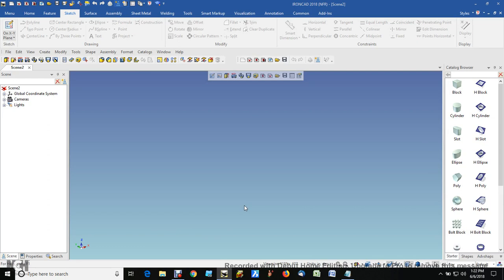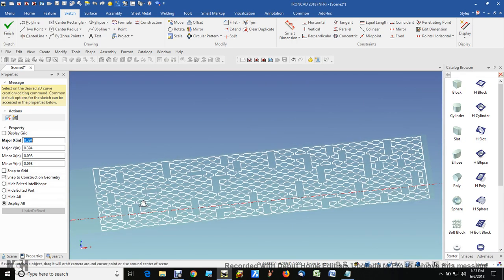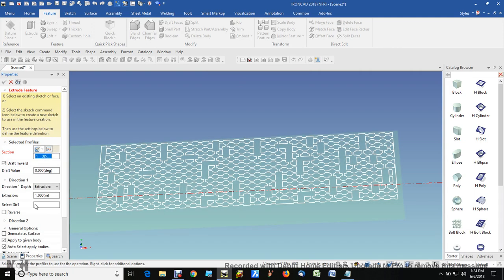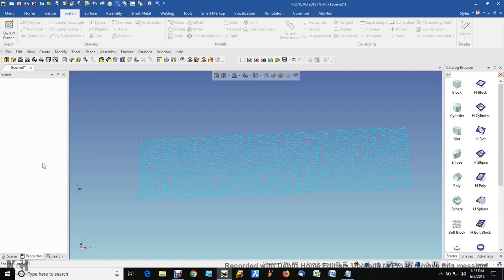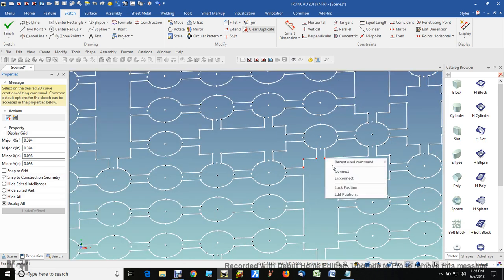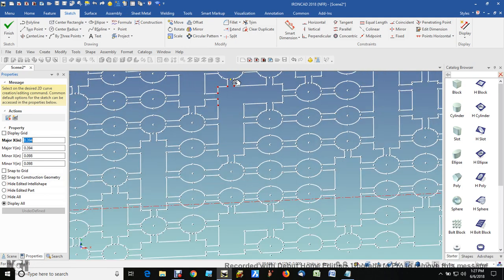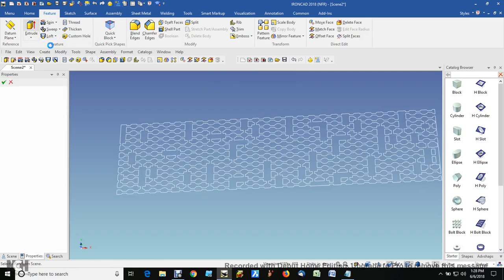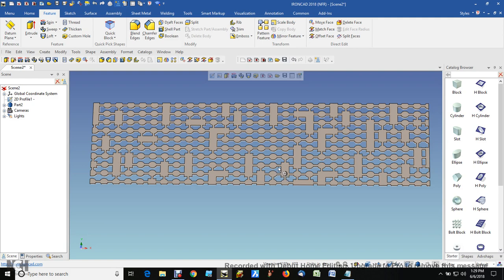Correcting a complex imported profile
This shows you how to import a complex DWG profile from AutoCAD or some other program that produces a DWG file. When working with a complex DWG profile the chances are good there are going to be problems with the profile. This video shows you how to correct the problems.